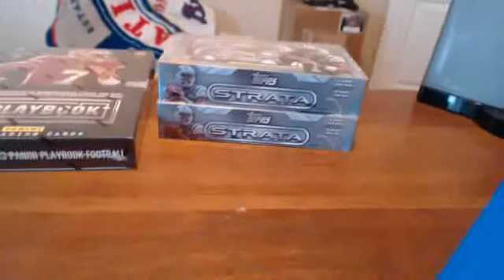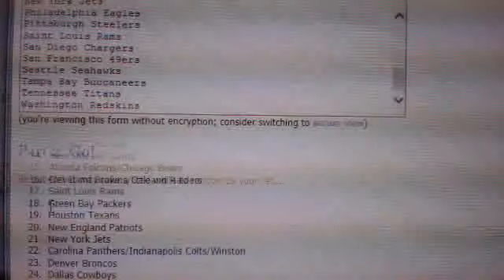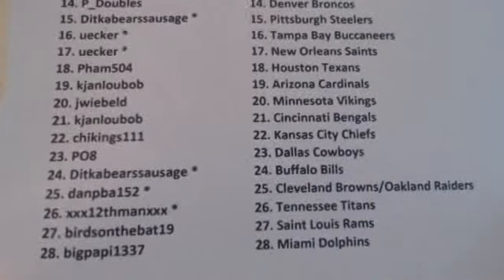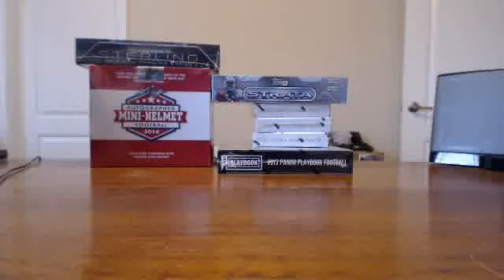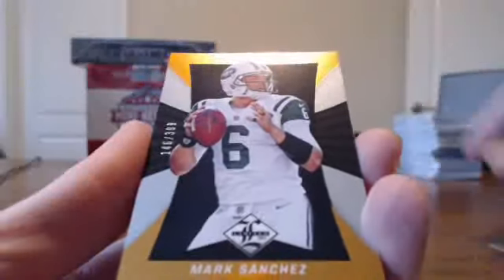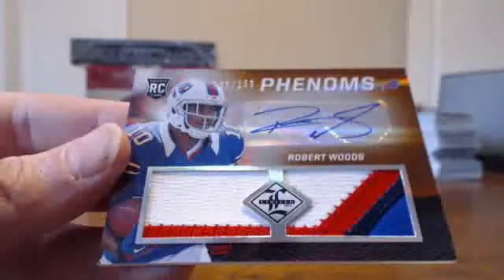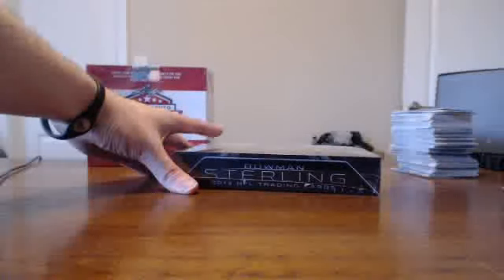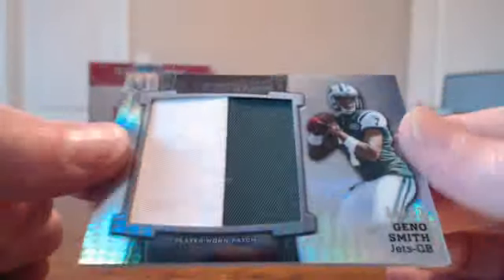P_Doubles June 18th 1st 7-Box Football Mixer of the Day